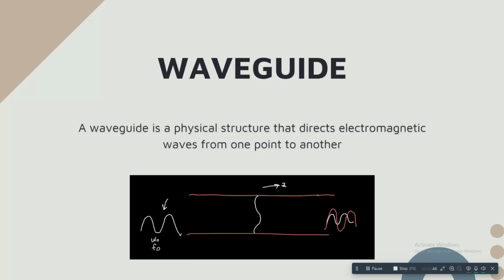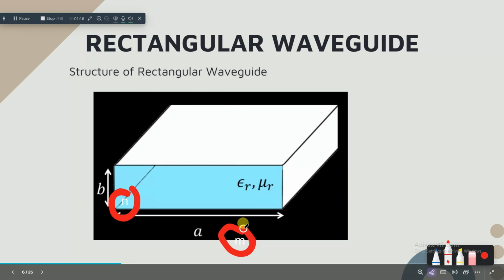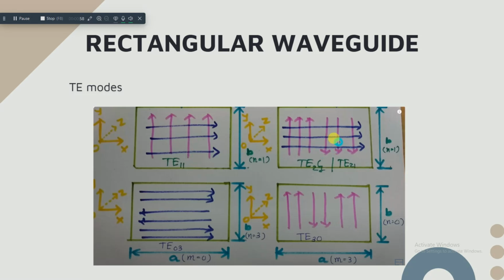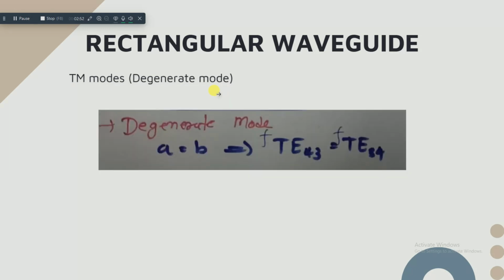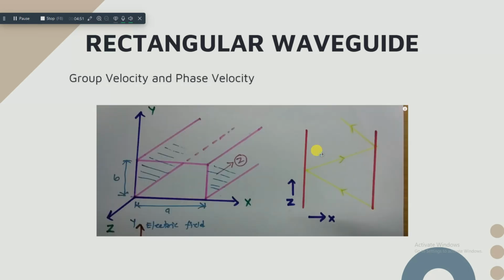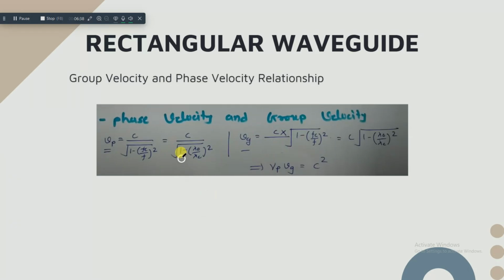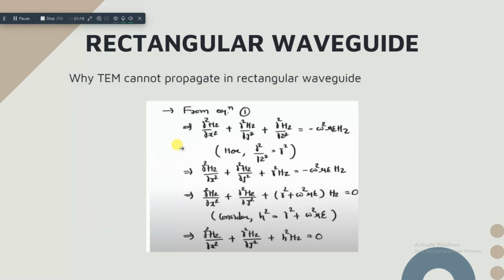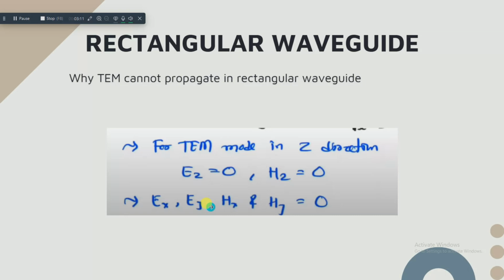RECTANGULAR WAVEGUIDE MD EMON 200021332